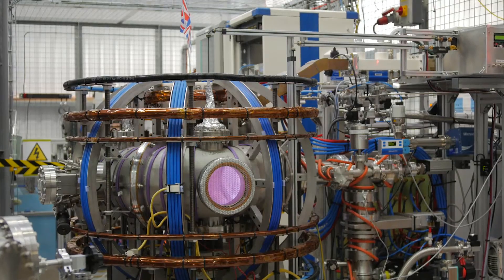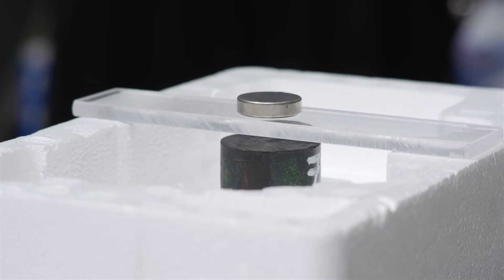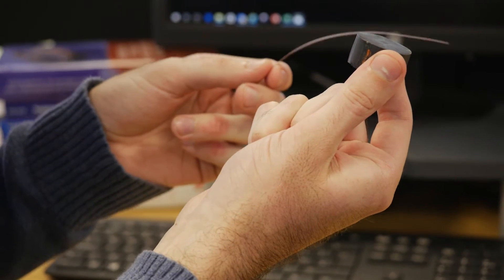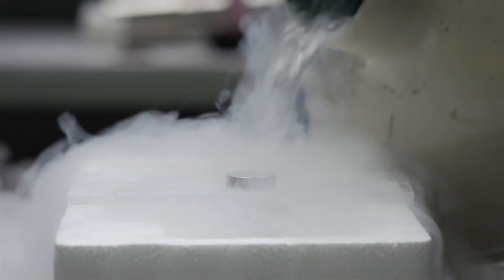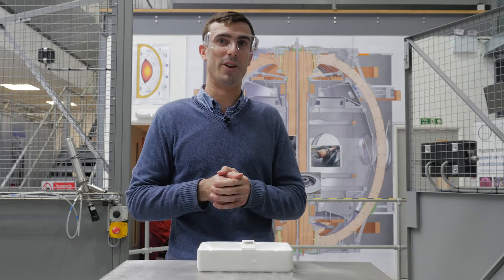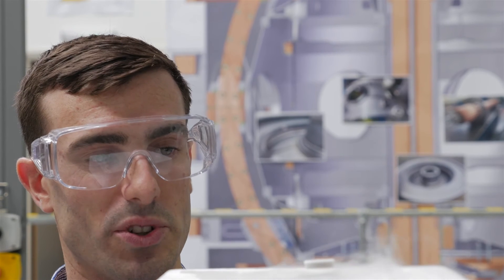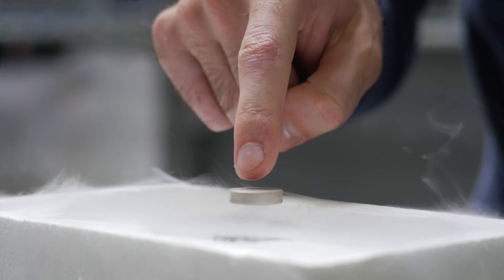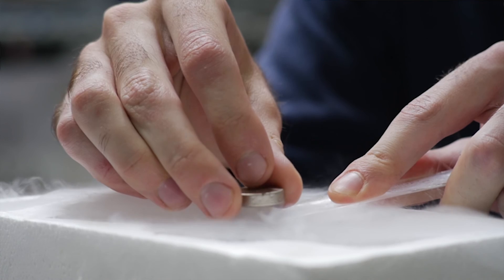Levitation and Superconductors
How do you make a magnet levitate?  And how is this related to fusion energy?  Tokamak Energy Magnet Engineer Greg Brittles tells us about high temperature superconductors for making tokamak magnets, as well as demonstrating the superconductor's most mesmerising property - levitation.